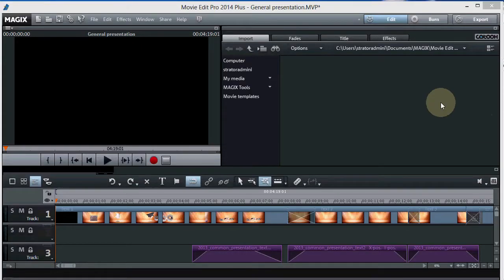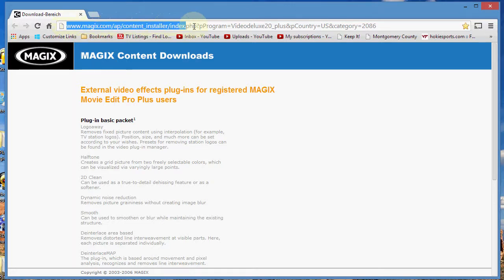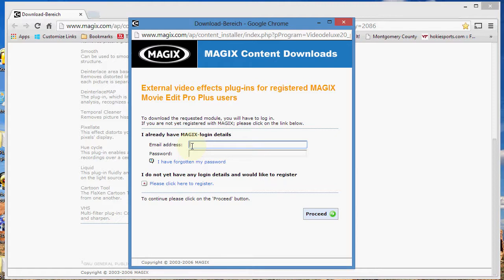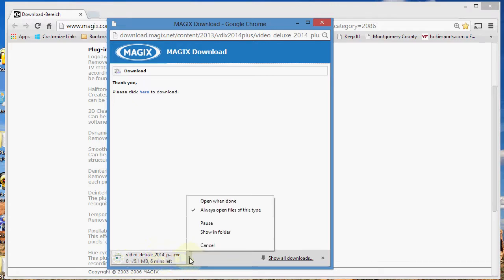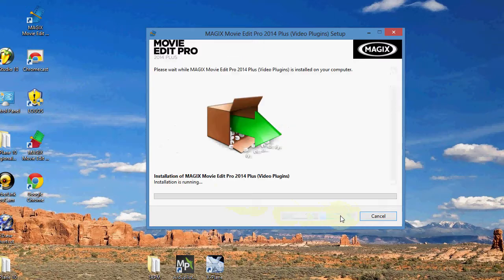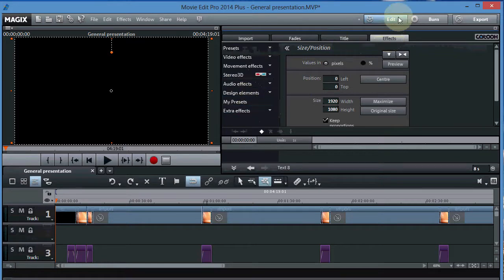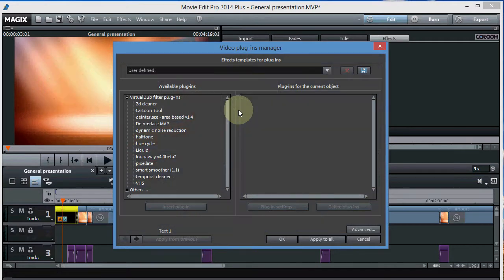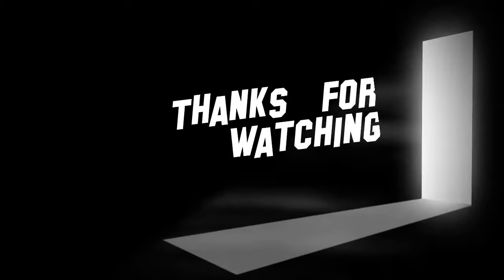Free Plugins for Magix Movie Edit Pro 2014 Plus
How to download free plug-ins for Magix Movie Edit Pro Plus